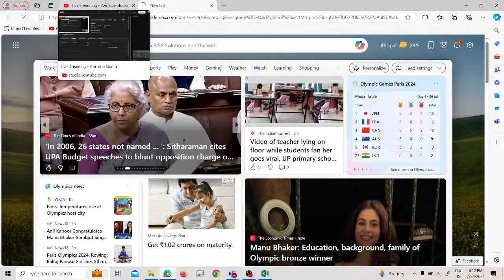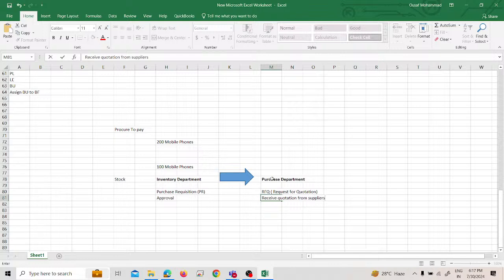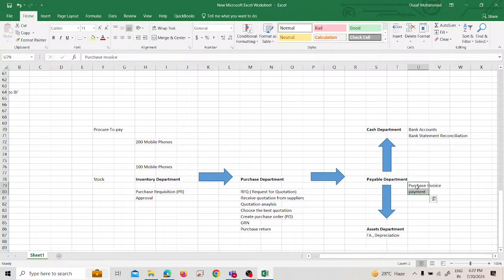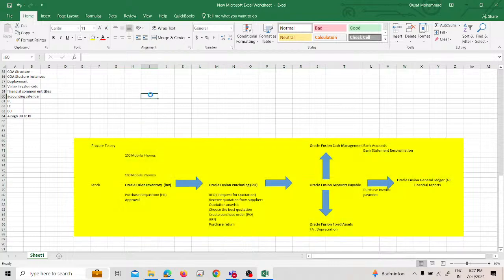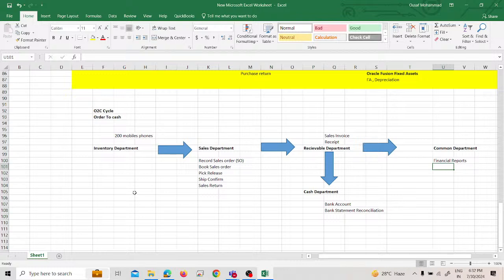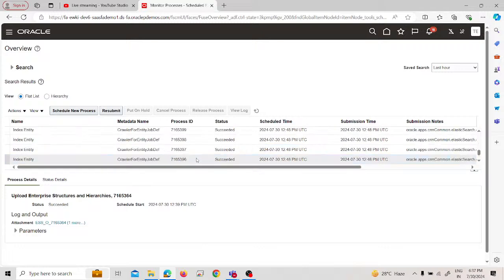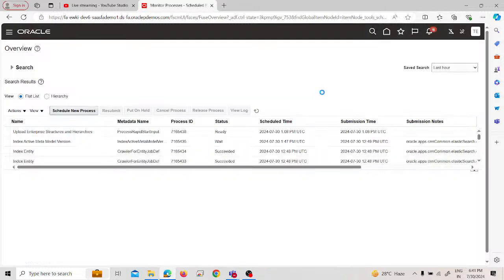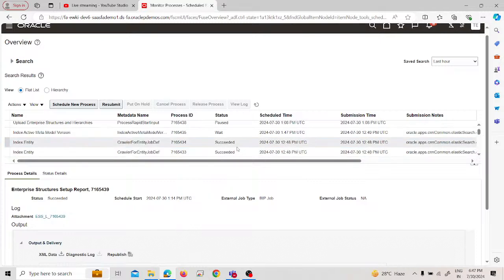Learn Oracle Fusion Financial General Ledger and Account Payable